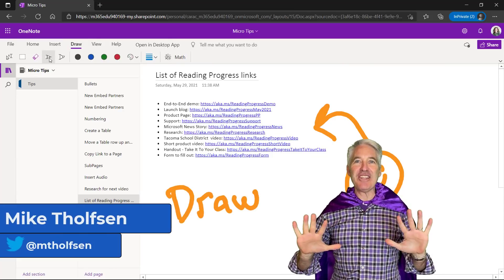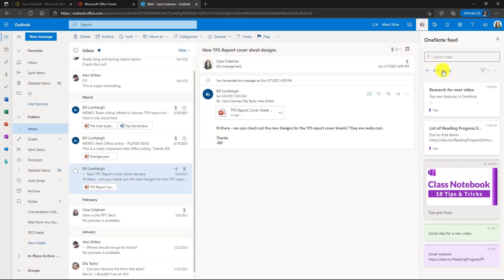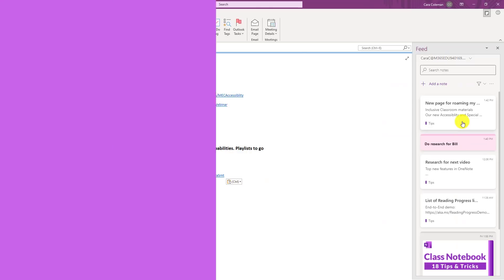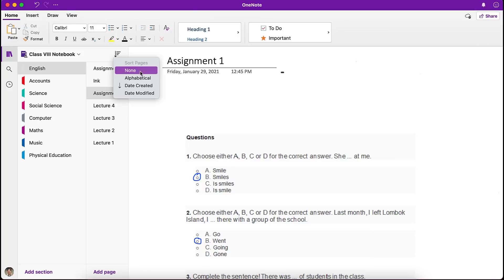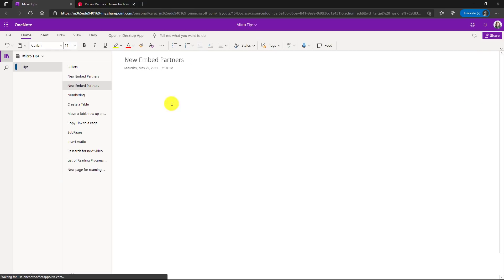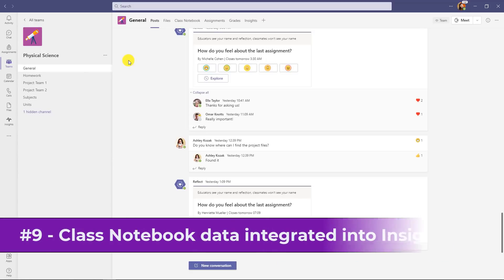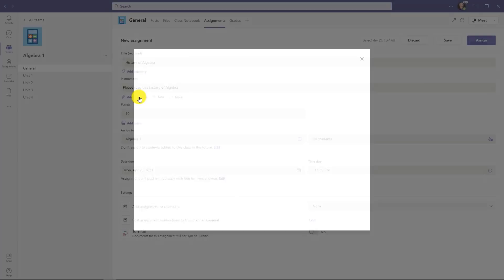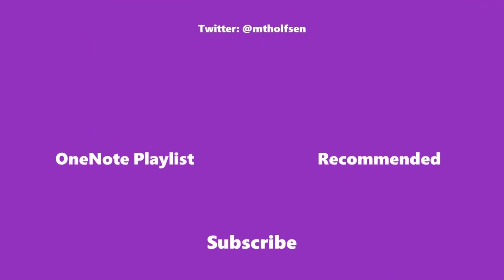Microsoft OneNote New Features - Top 10 updates for 2021 | Desktop, Mac, Web, iOS and more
A step-by-step tutorial showing you a bunch of Microsoft OneNote new features - 10 updates for OneNote in 2021. This includes OneNote Desktop modernization, Mac, iOS and OneNote web.  Features include the new OneNote Feed, page sorting, OneNote embed support for Canva and Pinterest, OneNote Class Notebook in Microsoft Teams integration and lots more.

0:00 Introduction
0:13 OneNote Desktop rollout and rejuvenation
1:04 OneNote Feed
2:35 OneNote pages show in feed
3:46 Highlight OWA word, Add note
4:26 Sort pages in Mac and iPhone
5:21 Pinterest embed, Pinterest Embed
6:28 OneNote web - retain ink settings between sessions
7:17 OneNote web - Pinch and zoom with ink
7:44 OneNote Class Notebook signals in Class Insights in Microsoft Teams
9:06 Read-only page distribution in OneNote Class Notebook in Teams